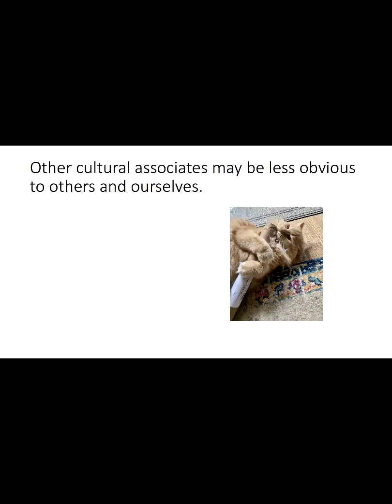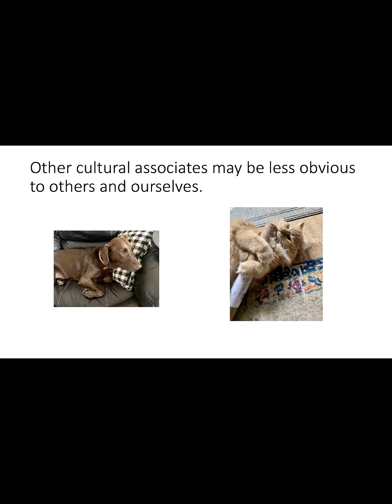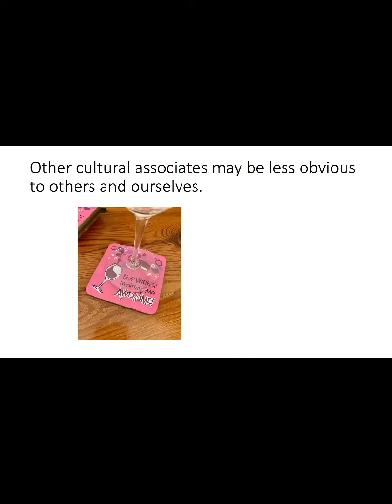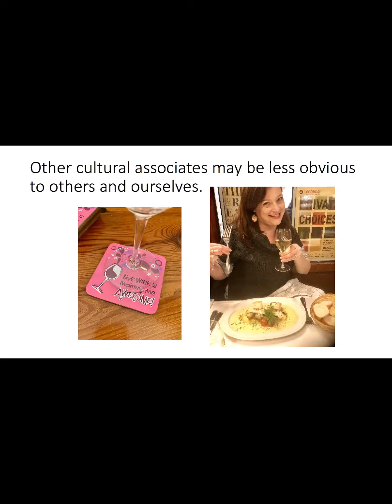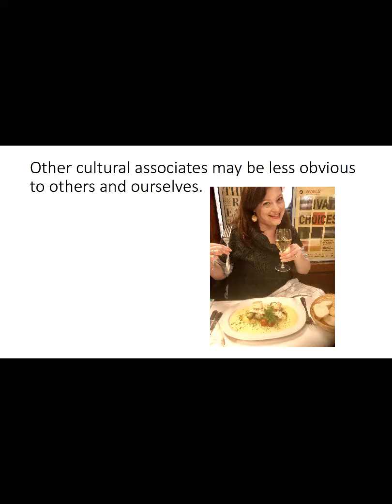Culture & Cultural Artifacts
SPCH 1315 Video Lecture for Cultural Artifact Narrative Speech